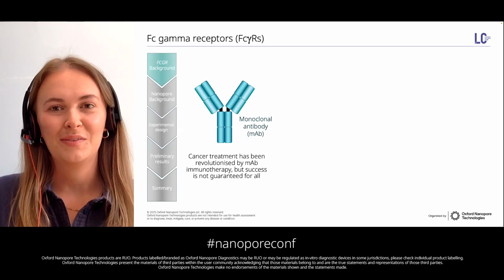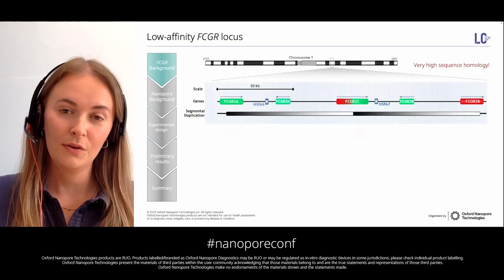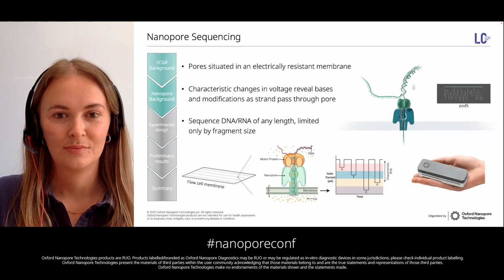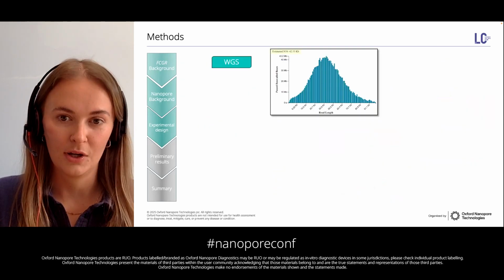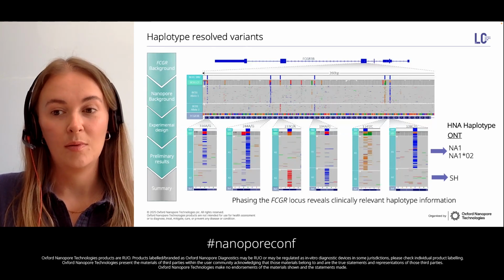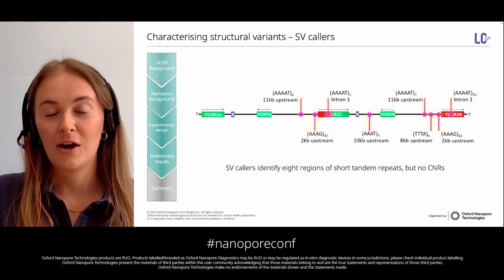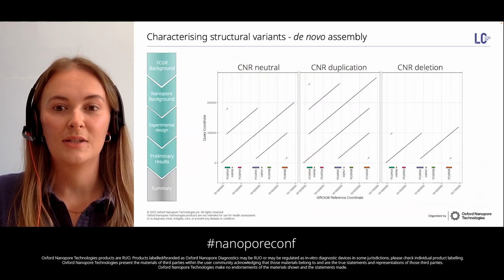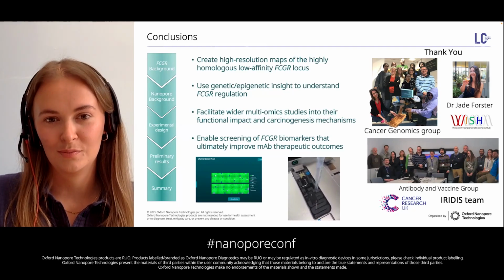Comprehensive characterisation of the FCGR locus using Oxford Nanopore sequencing to enhance imm...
Biography

Sarah Frampton works as a Postdoctoral Research Fellow in the Cancer Genomics Group at the University of Southampton. Her research focuses on leveraging long-read sequencing technologies to advance genomics research into the Fc gamma receptor locus, aiming to generate a comprehensive understanding of regulatory mechanisms that control Fc gamma receptor expression and enhance cancer immunotherapy efficacy.

Abstract

The success of monoclonal antibody immunotherapies has revolutionised cancer treatment; however, efficacy relies on the interaction with a family of proteins called the Fc gamma receptors (FcγR). The FCGR locus encodes both activating and inhibitory FcγRs whereby their expression ratio is associated with immunotherapy response and resistance. In addition to the 98% homologous segmental duplication, the FCGR locus is highly polymorphic, containing large copy number variants (CNVs) and numerous single nucleotide polymorphisms (SNPs). Historically, the locus has been extremely challenging to study, with standard short-read sequencing technologies failing to produce reads that can be adequately aligned or assembled. However, with Oxford Nanopore sequencing, the locus can now be accurately and comprehensively characterised for the first time.
Utilising a human cohort with diverse FCGR SNP and CNV profiles, Oxford Nanopore genomic and transcriptomic sequencing were deployed to uncover haplotype-resolved FCGR variants and examine transcript diversity across immune cells. Libraries were prepared from high-quality DNA and RNA extracted from human peripheral blood mononuclear cells (PBMCs) and sequenced on MinION and PromethION Flow Cells.
A pipeline designed for SNP and CNV detection, phasing, de novo assembly, and methylation profiling has advanced our understanding of FCGR genomic variation. This approach provided new insights into non-coding regulatory regions, identified novel chimeric genes, and uncovered important alternatively spliced transcripts.
Oxford Nanopore sequencing offers a groundbreaking solution to challenges posed by sequence homology, enabling the generation of comprehensive maps with phased sequences, breakpoints, and methylation data. This advancement enhances our understanding of FcγR regulation and opens pathways to manipulate their function for improved cancer patient outcomes.